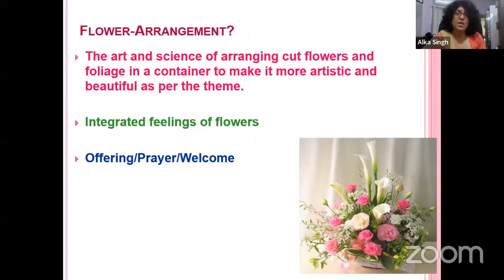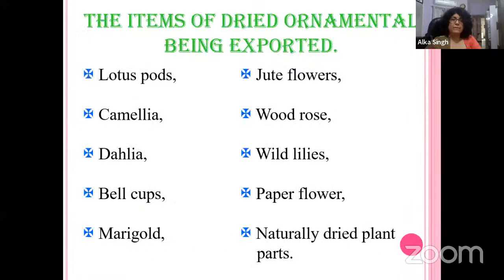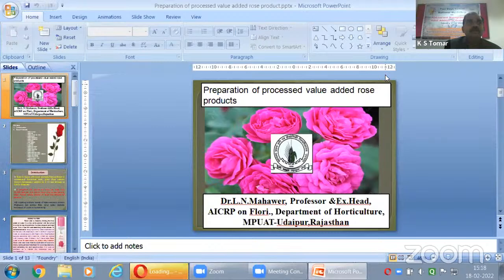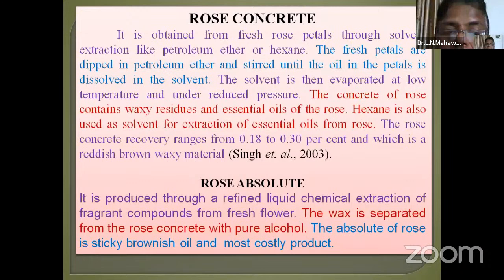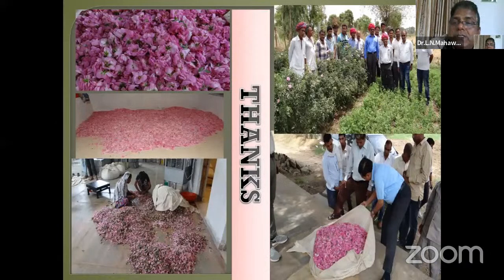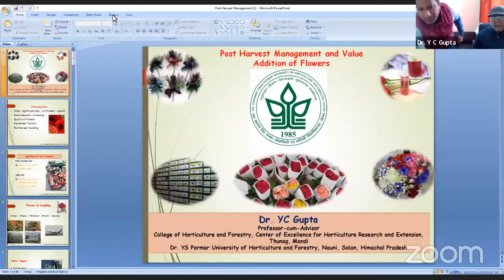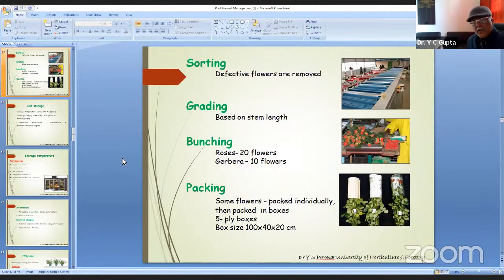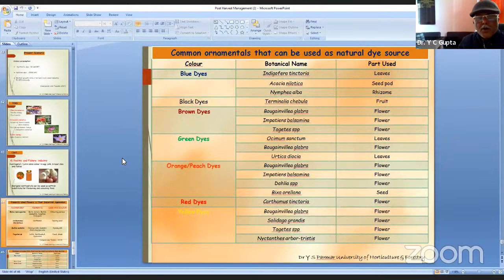National Workshop on Post-Harvest Management & Value Addition of Ornamentals